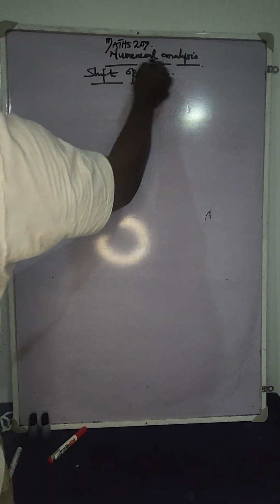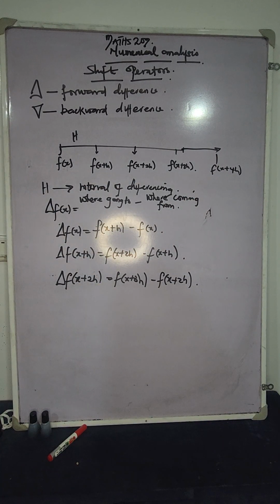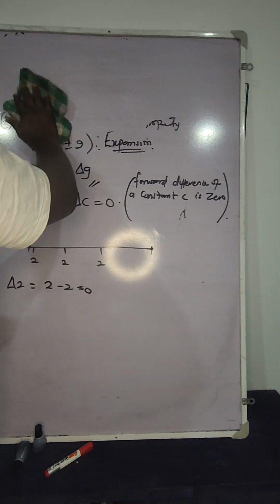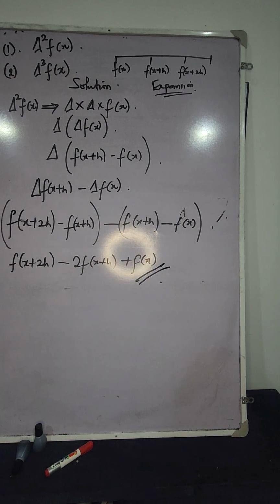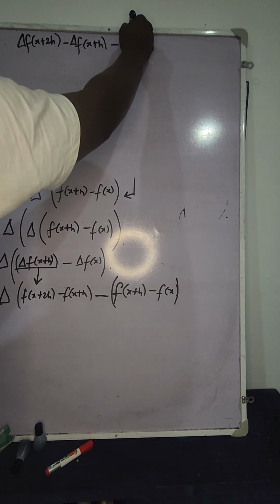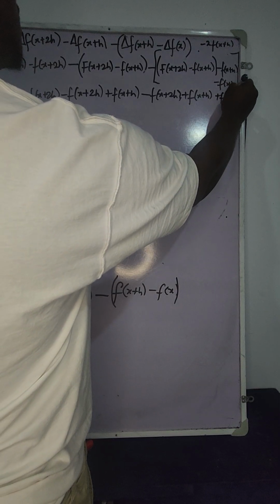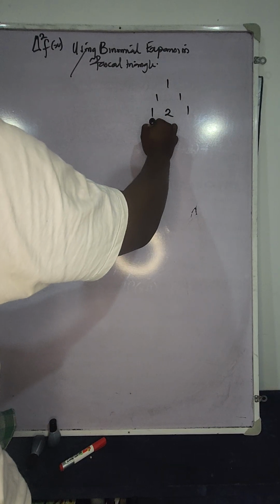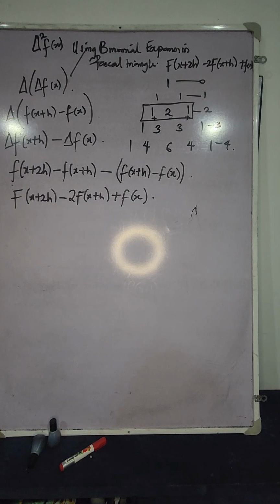INTRODUCTION TO SHIFT OPERATORS BY SIR RIZZY FUTO (MATHS 209) NUMERICAL ANALYSIS